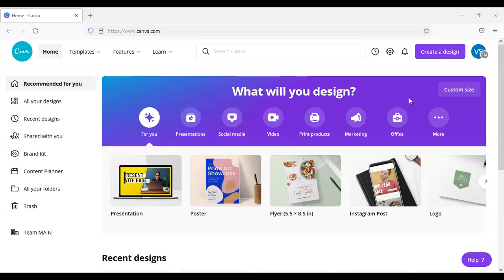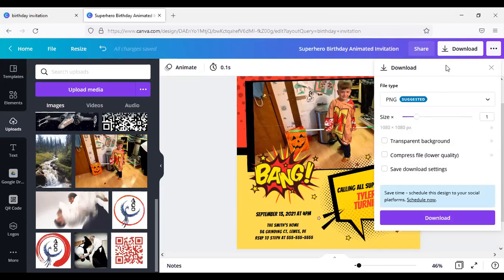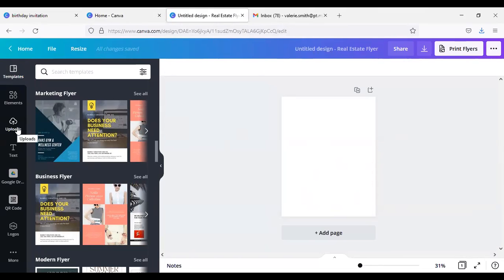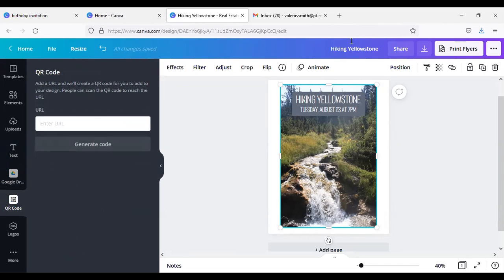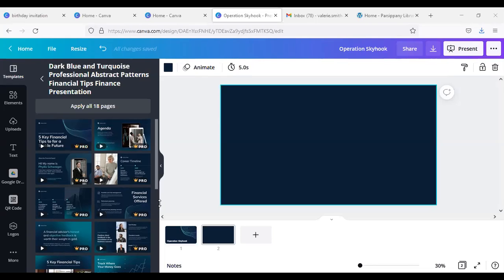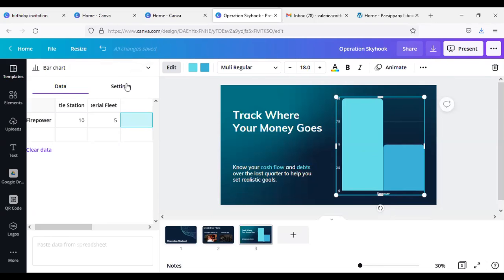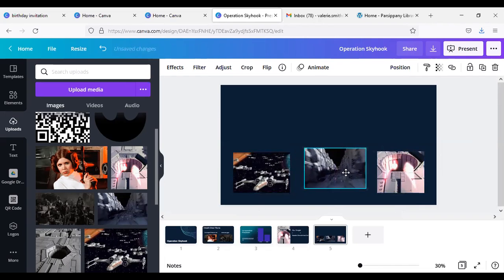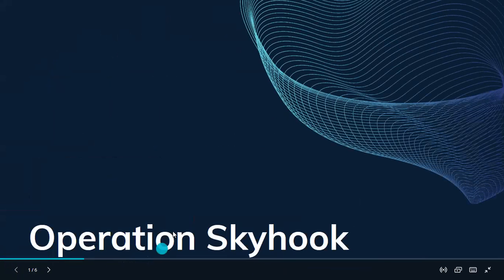Creating with Canva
Tech Guru, Valerie Smith, helps us Create with Canva